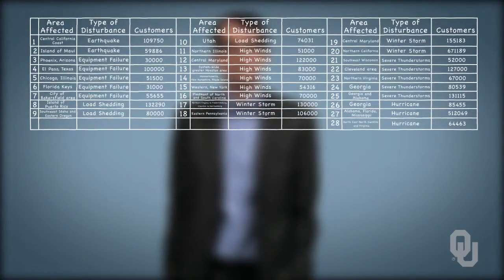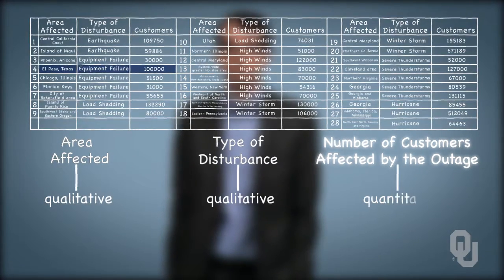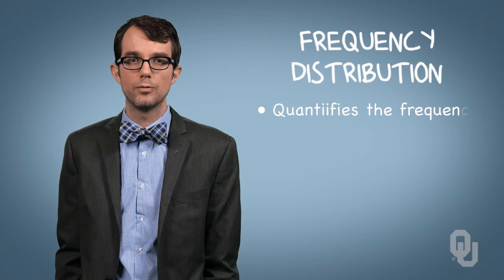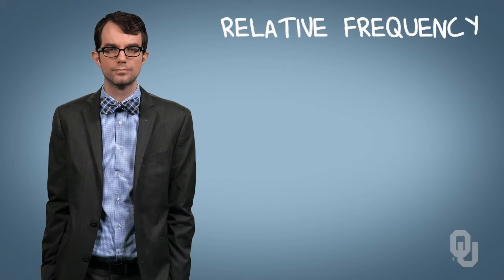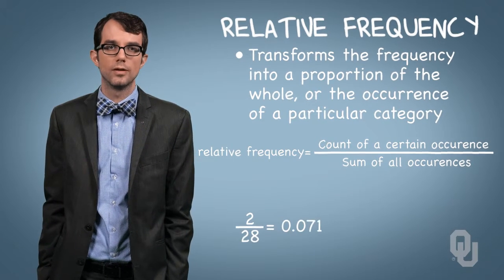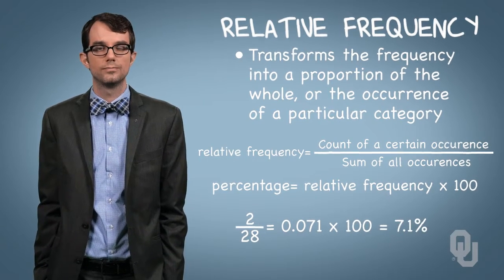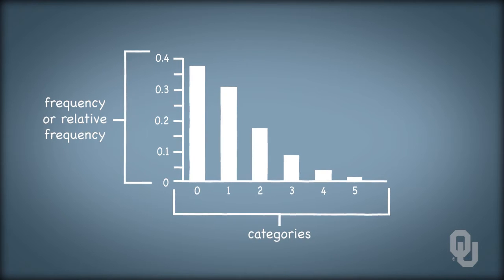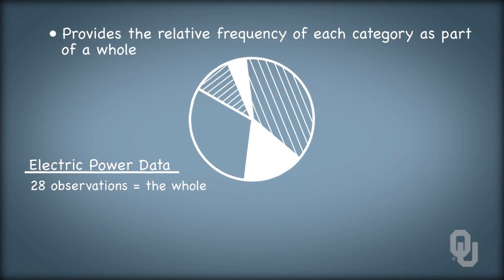Fundamentals of Engineering Statistical Analysis | Depicting Qualitative Data